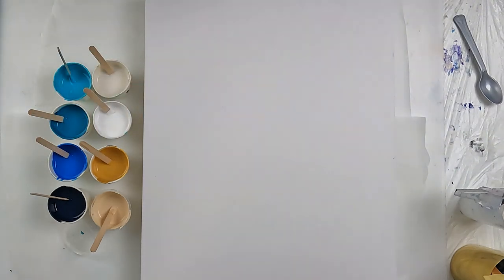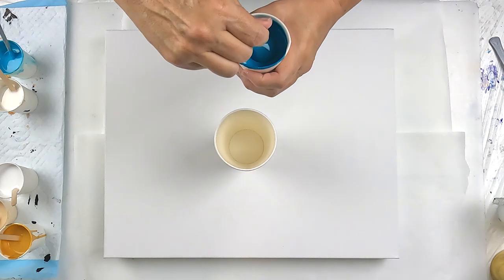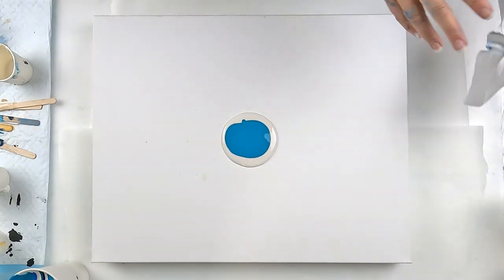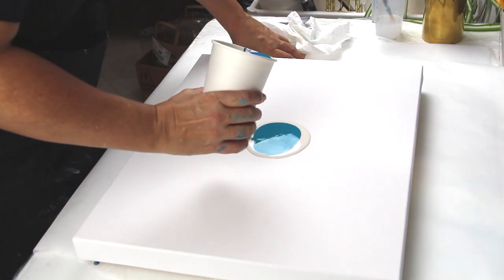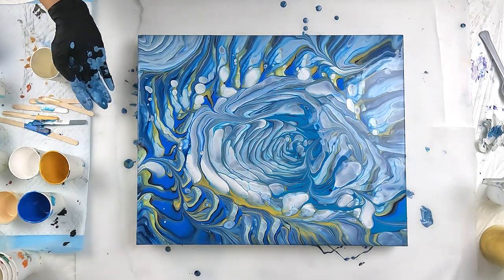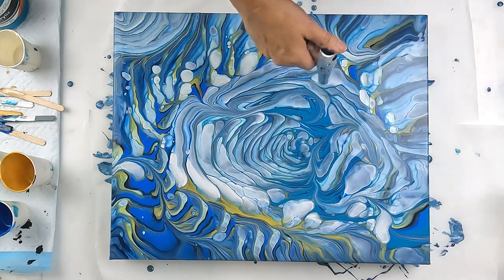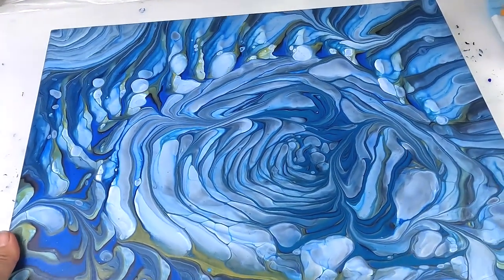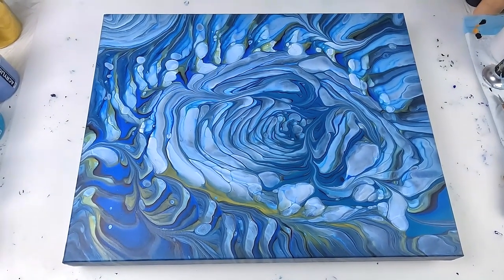UNEXPECTED DEEP ROCKY CAVE - Traveling Acrylic Ring Pour with a Special Ingredient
Today I was using up some leftover paints on a ring pour and thought I'd do a little test with my Satin Enamels. I purchased this to do pearl pours but had seen @SarahMackArt use it in a ring pour. I didn't check how much to use, but decided on a mix of 1 quarter Satin Enamels. After adding most of my paint to the cup I realised I was thinking about it back to front. The paints that go in first come out last. So my order that I wanted was back to front. I had to work with what I'd done but I had dropped some of my special mix from a height to blend through to the bottom. I worked a treat and gave me a beautiful cave!

Blues and sandy golds left over paints.